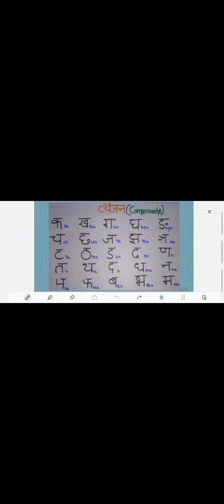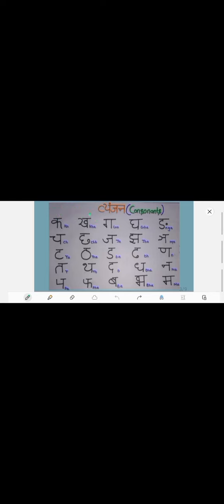Hindi Consonants | In English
In this video, you will learn about Hindi Consonants in English.